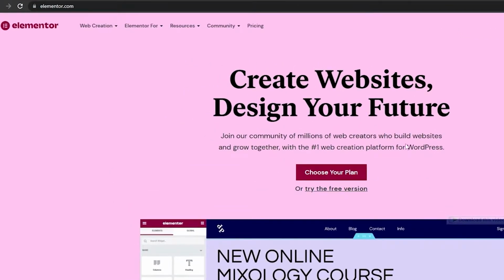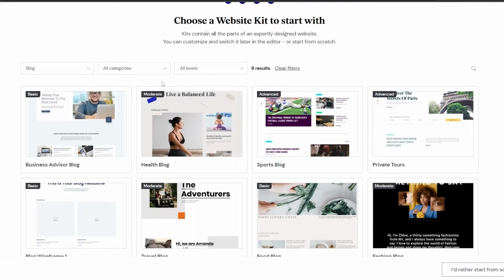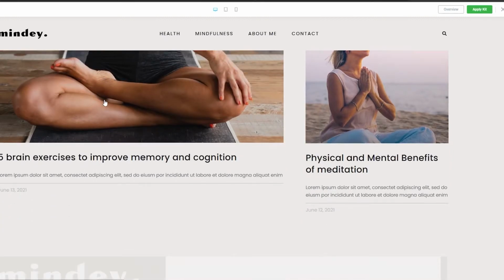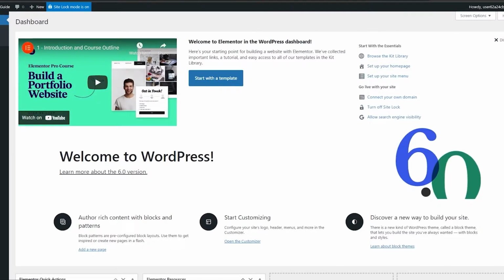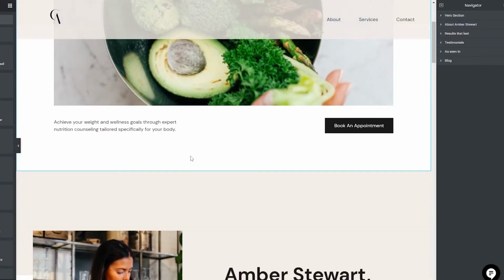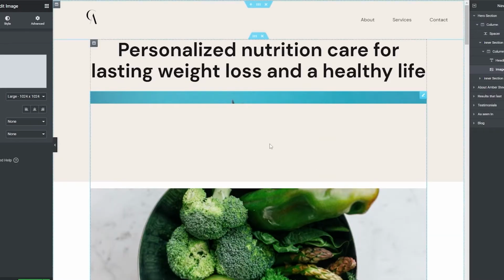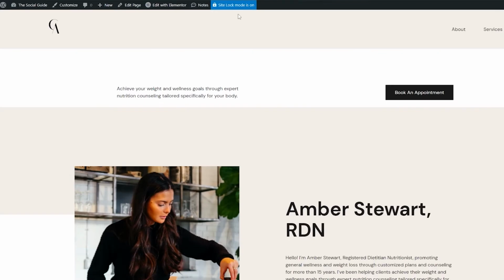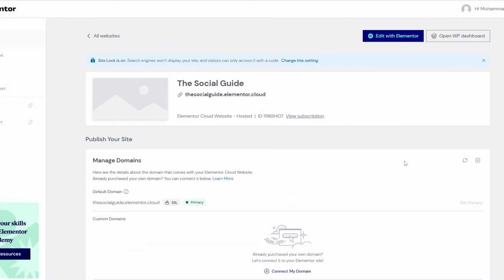How To Create a WordPress Website | Product Review and Demo (2024)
00:00 - Introduction
02:22 - Creating a Cloud Website
13:54 - Inserting Media To The Webpage
24:48 - Connecting To Domain & Putting The Website Live

In this video I show you how you can use Elementor and Start creating your own WordPress Website. This video will guide you through all the different steps so you could get started quickly.